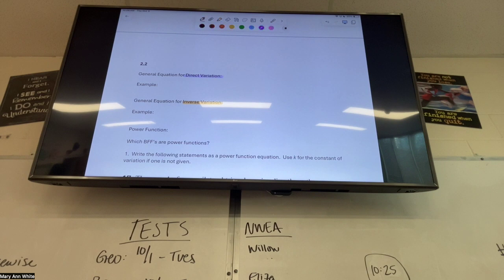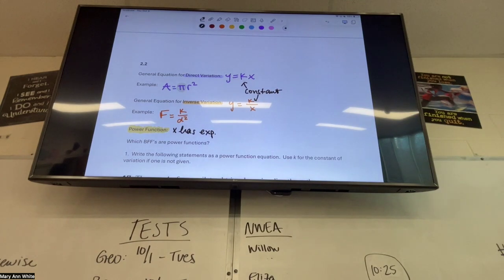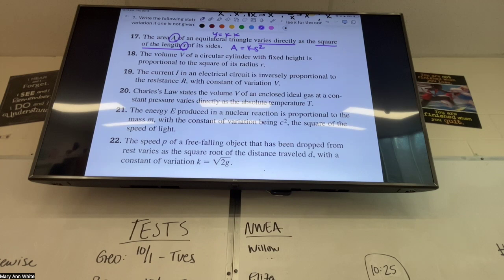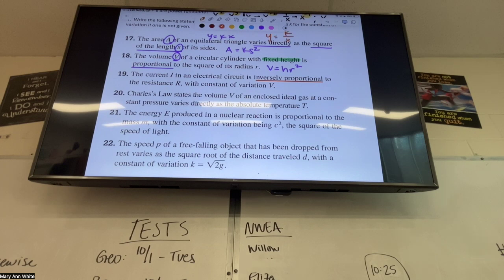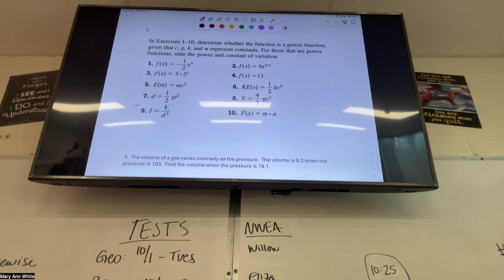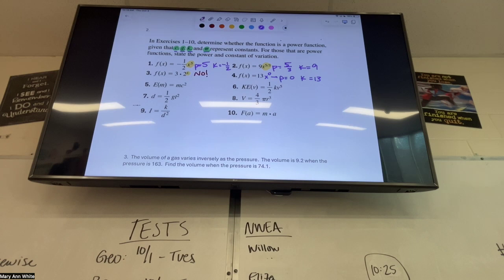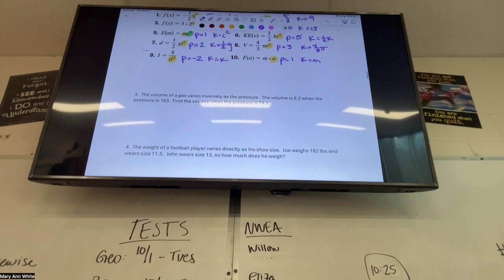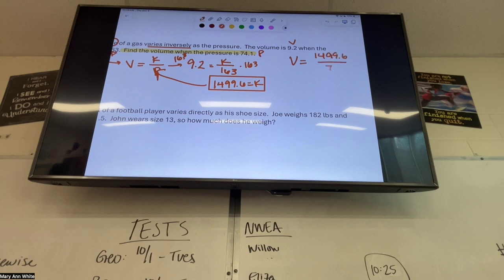pc lesson 2.2